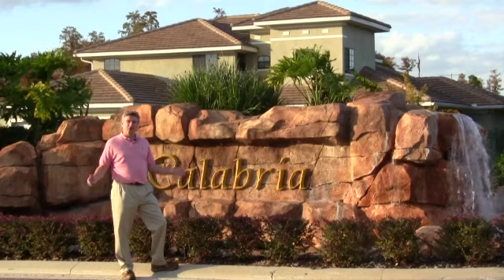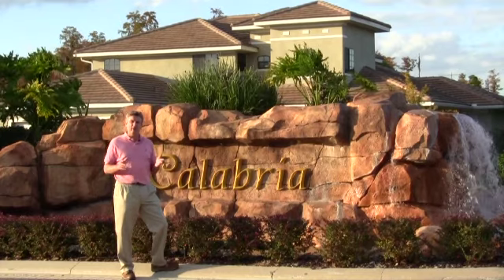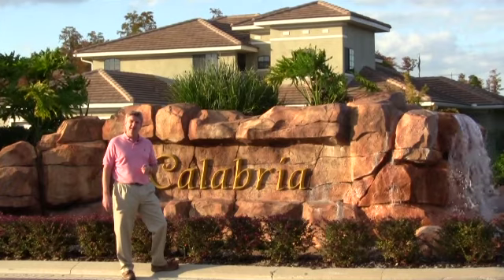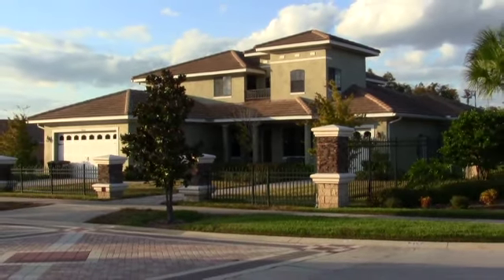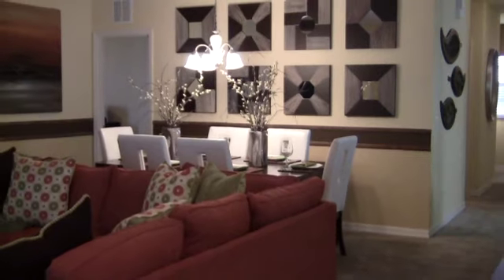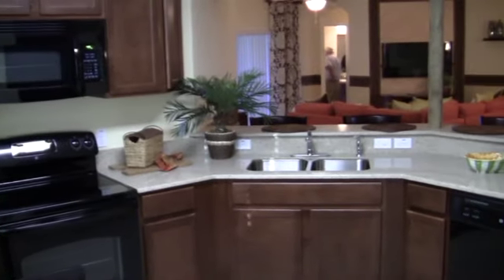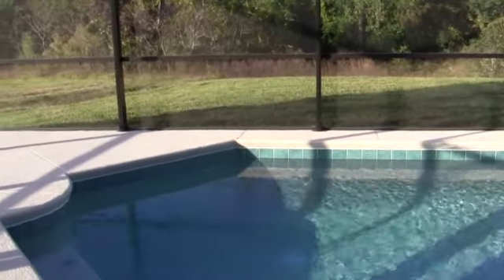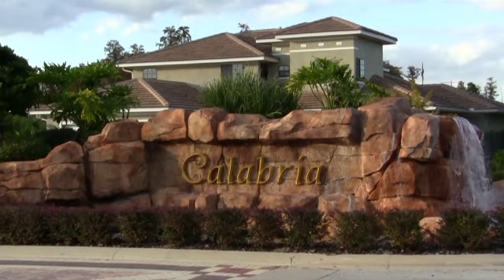Calabria Vacation Home Resort, Davenport